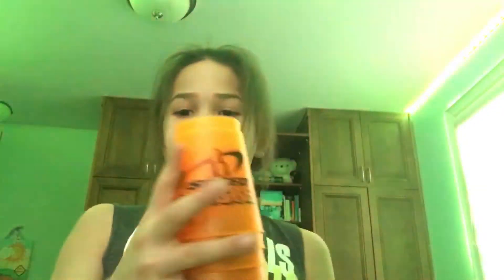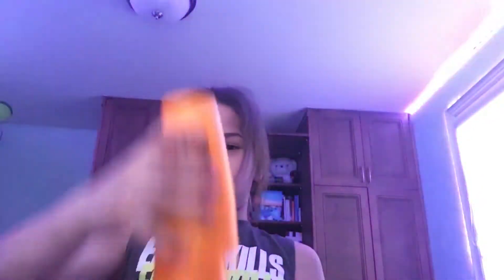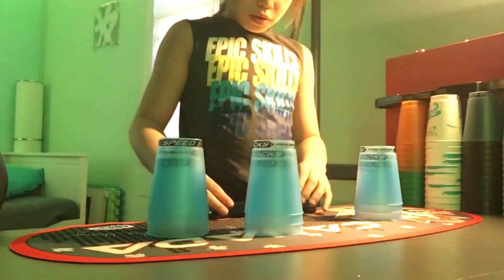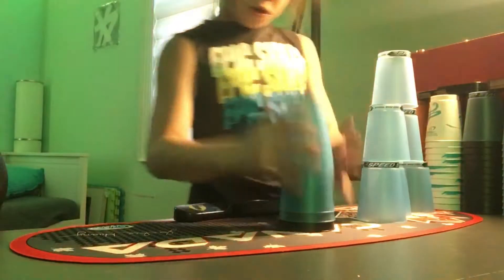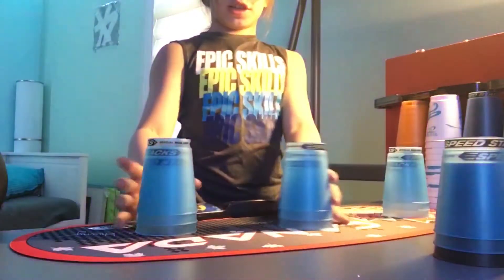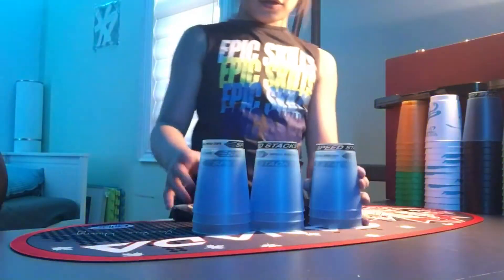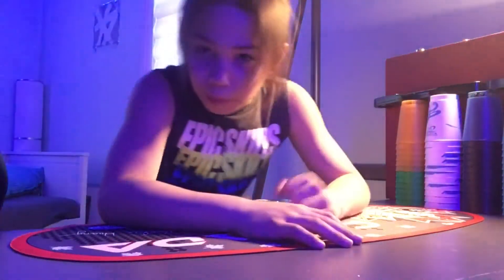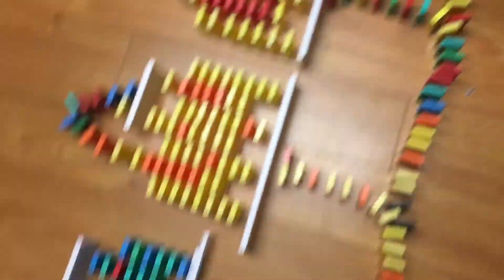Very big announcements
I’m still doing dominoes LOL